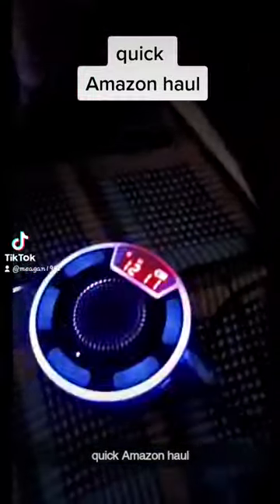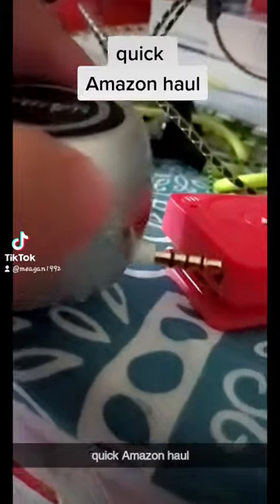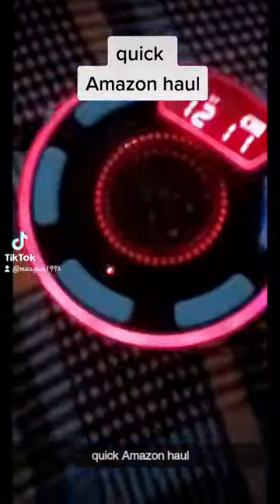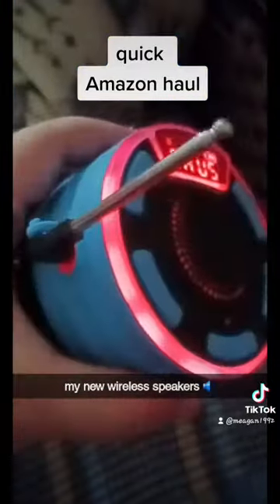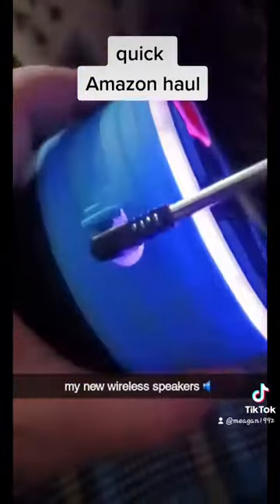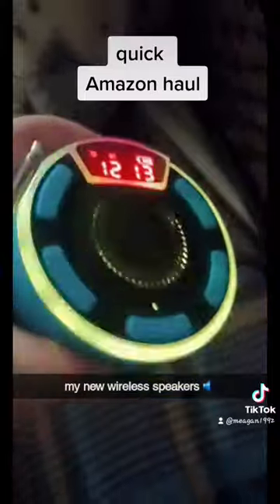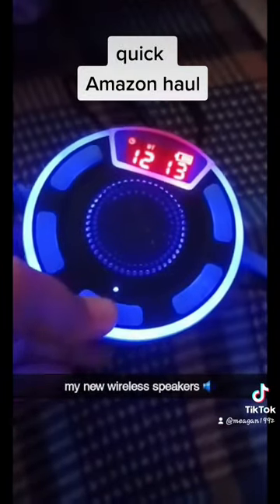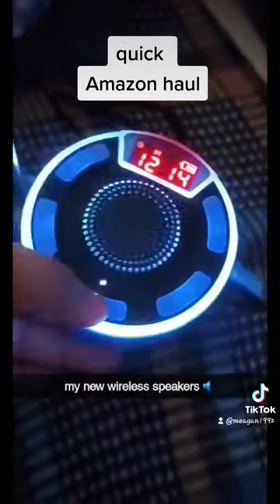got me a new wireless speakers for my mp3 player..